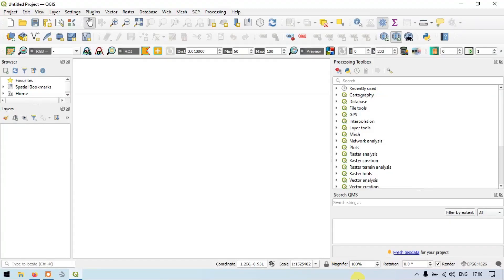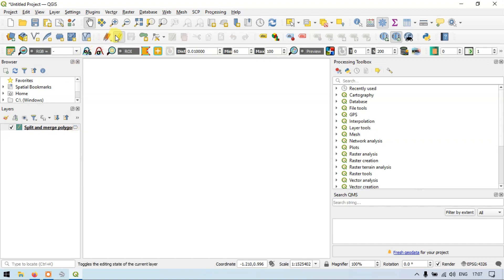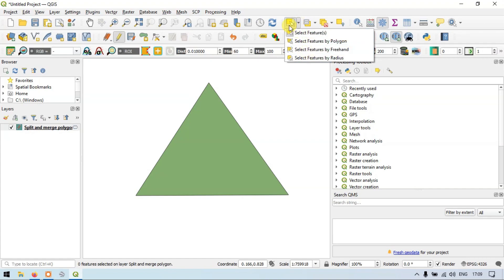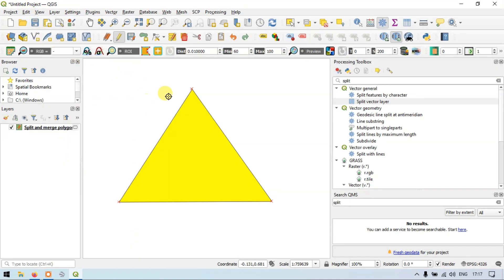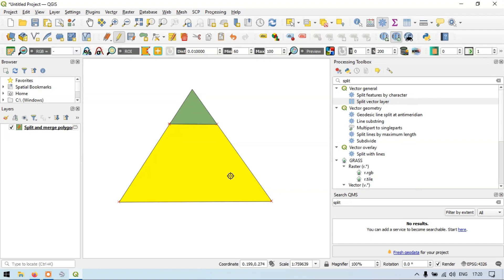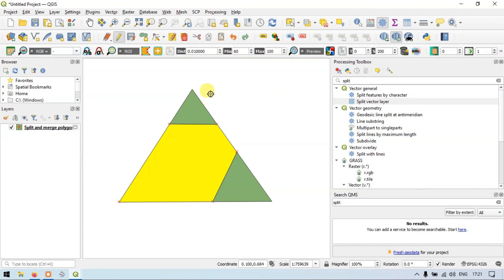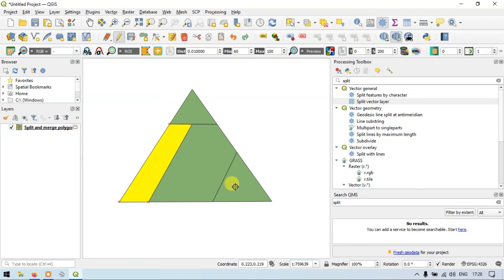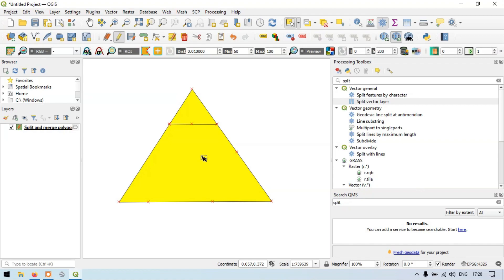How to Split and Merge Polygon in QGIS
In this video tutorial i will show you how to split and Merge Polygon layer in QGIS